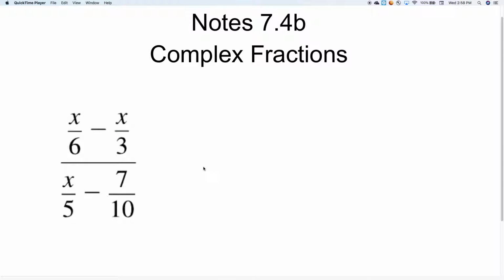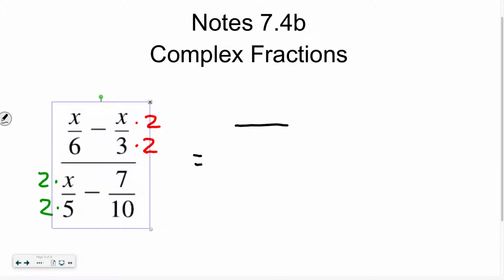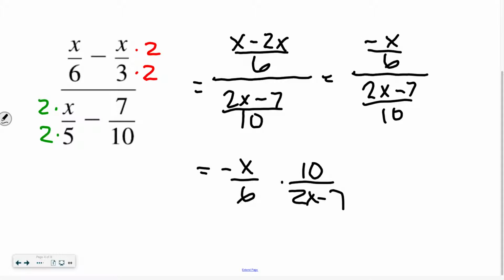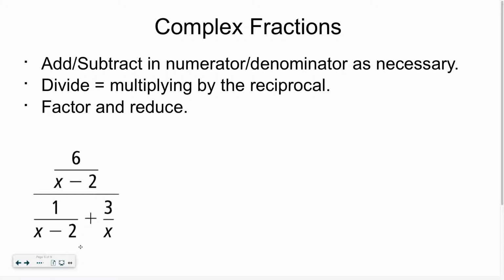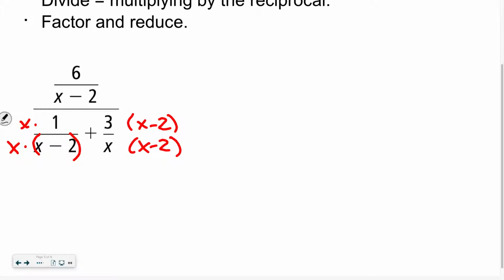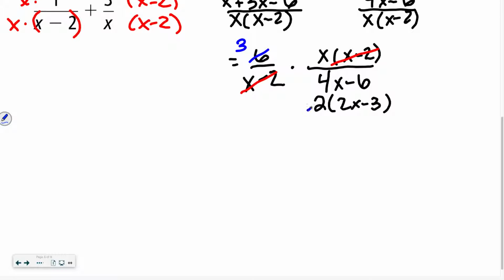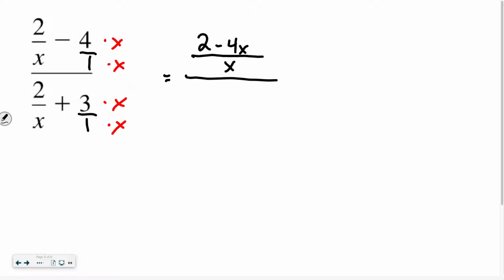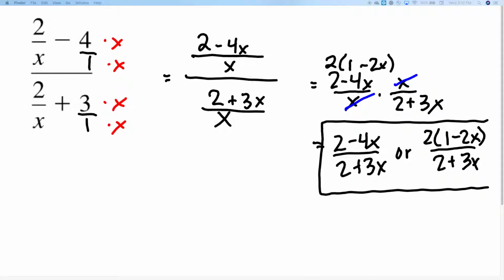Notes 7 4b Complex Fractions